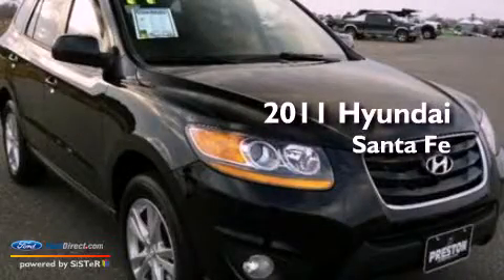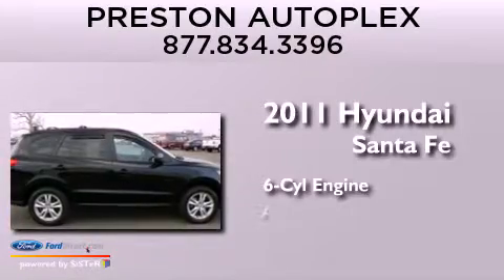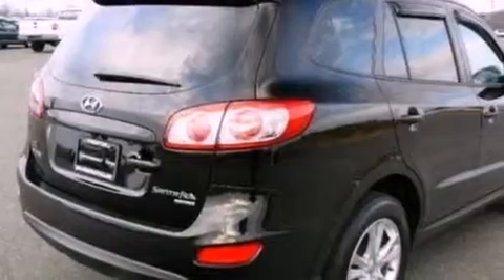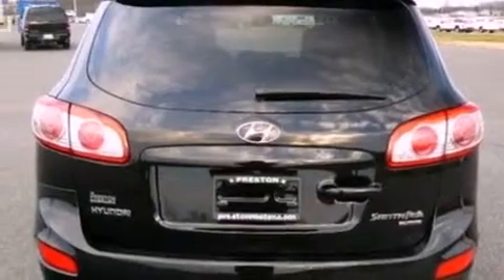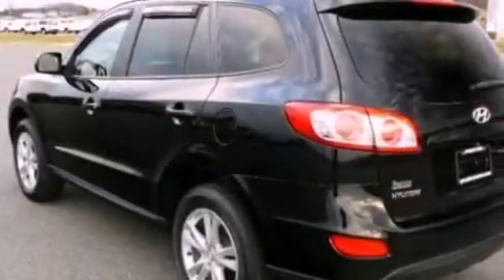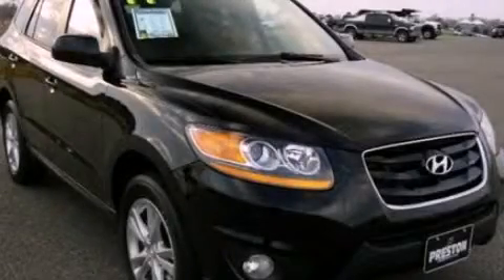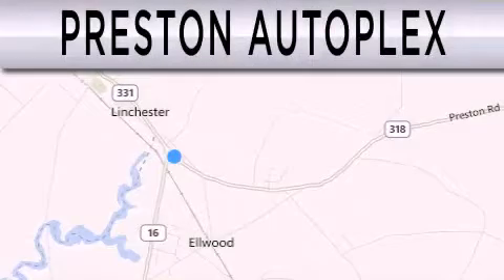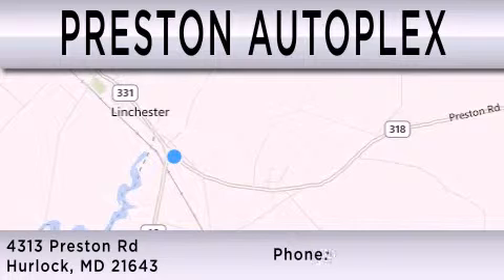Pre-Owned 2011 HYUNDAI SANTA FE Hurlock MD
Year : 2011
 Make : HYUNDAI
 Model : SANTA FE
 Engine : 3.5L V6 24V MPFI DOHC
 Trans . : 6-SPEED AUTOMATIC

 Miles : 30,750
 Interior : GRAY
 Stock : DX28820A